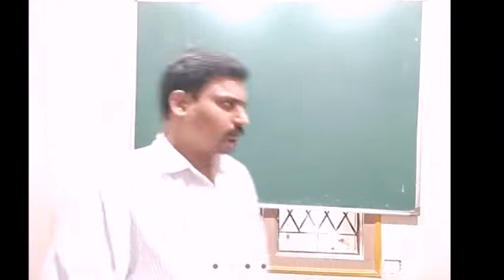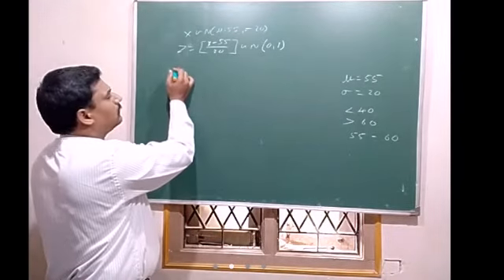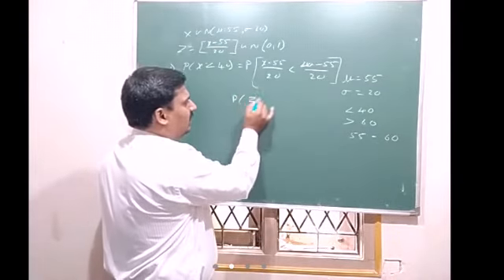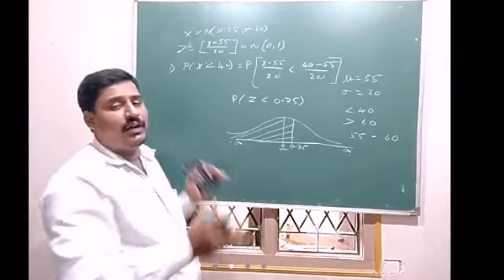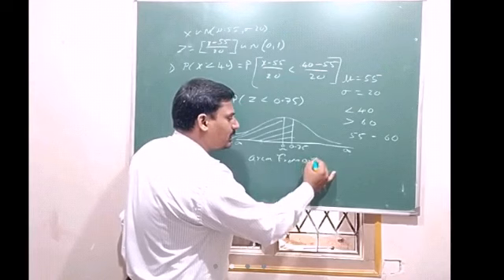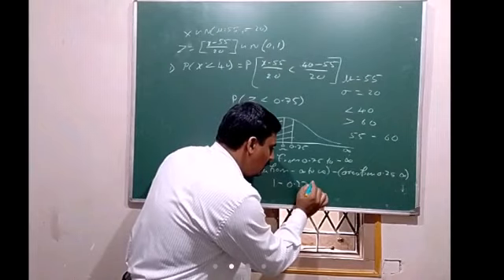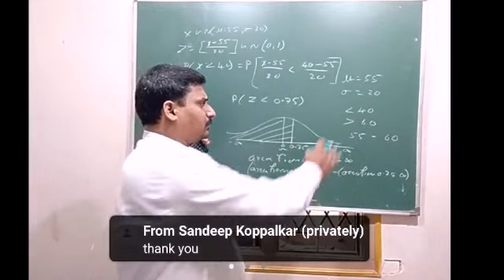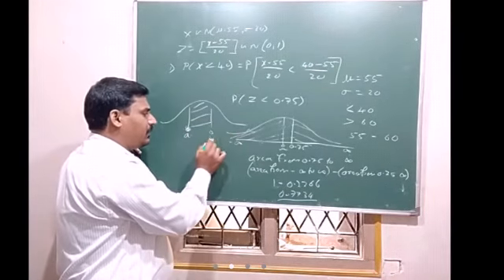II PU Statistics: Normal Distribution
Chapter 5 Theoretical Distribution